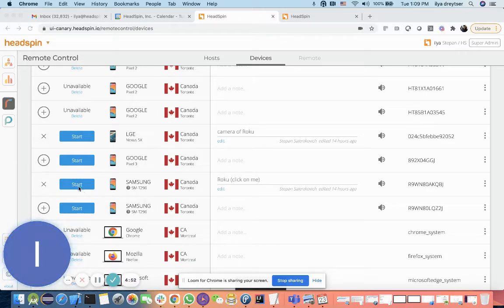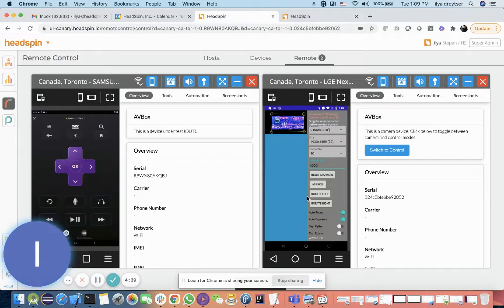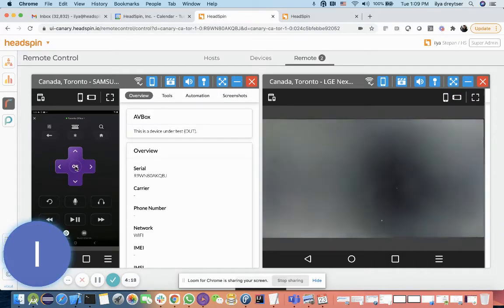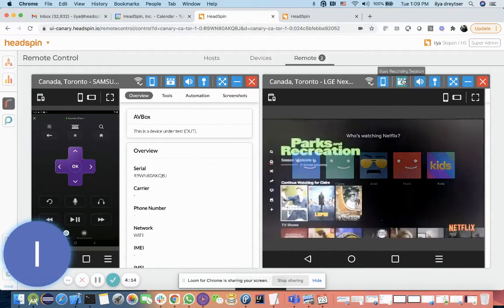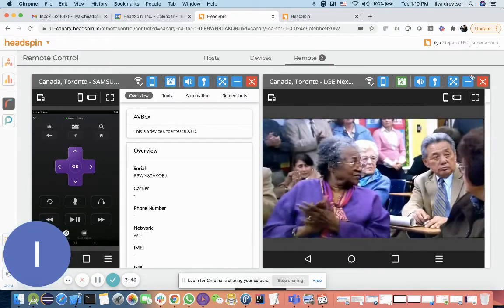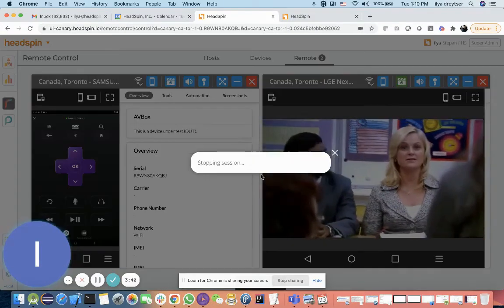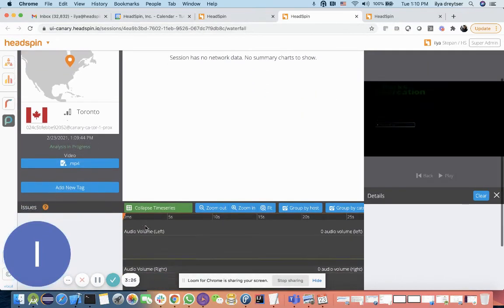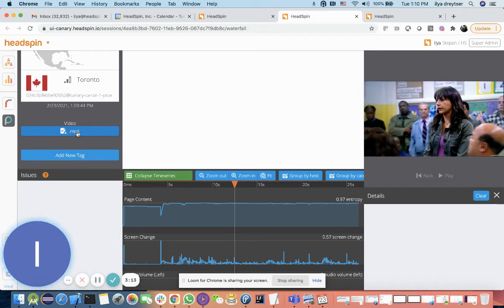Demo: HeadSpin AV Platform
HeadSpin’s new patent-pending Audio-Visual (AV) Platform extends our existing test capabilities to applications requiring special audio-visual testing such as:

- Media testing
- Voice assistants and audio
- Smart TV
- Digital media players
- Communication apps
- Camera apps
- Quality of experience monitoring
- and more

The HeadSpin AV Platform platform lets your global team coordinate on a single platform to test, automate, and measure rich media and voice applications. The AV Platform accelerates your existing processes by seamless integrating with in-house and third-party frameworks and tools.

ABOUT HEADSPIN
HeadSpin is the world’s first Digital Experience AI Platform that combines cloud-hosted and on-prem global device infrastructure, test automation, and ML-driven performance & quality of experience analytics for mobile, web, audio, and video. HeadSpin empowers engineering, QA, operations, and product teams to assure optimal digital experiences across delivery channels throughout the development lifecycle.